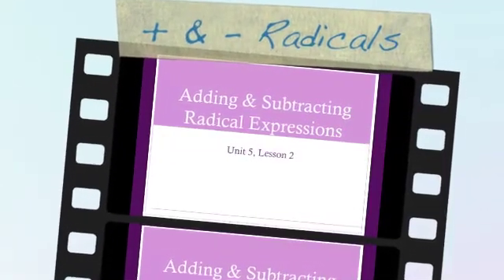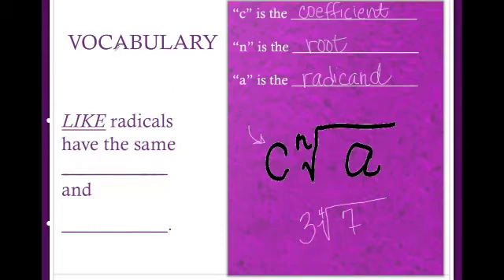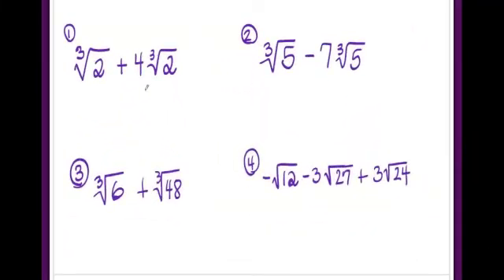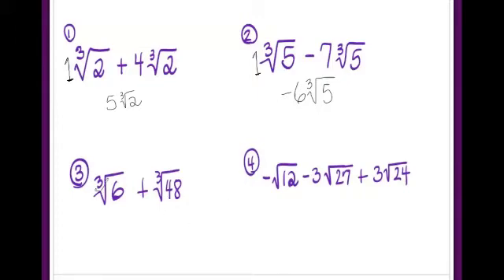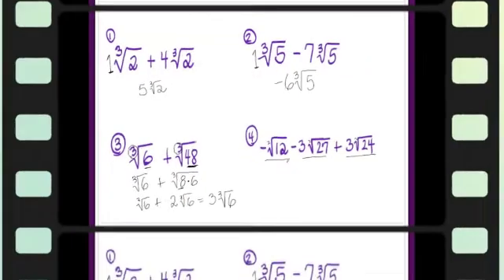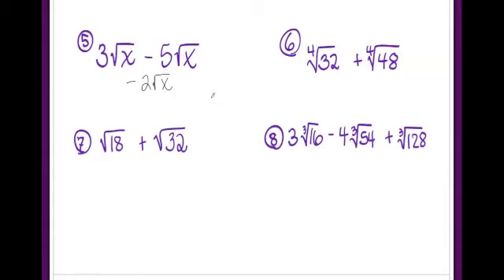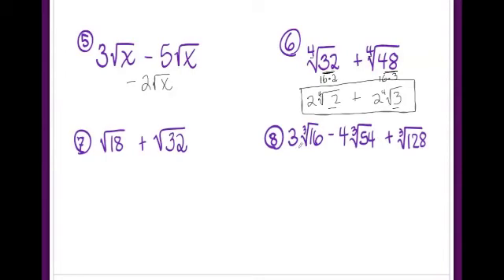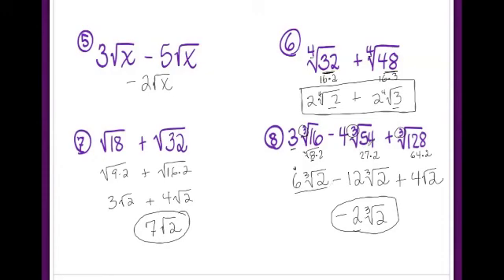Adding and Subtracting Radical Expressions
A lesson on simplifying radicals that involve addition and subtraction.